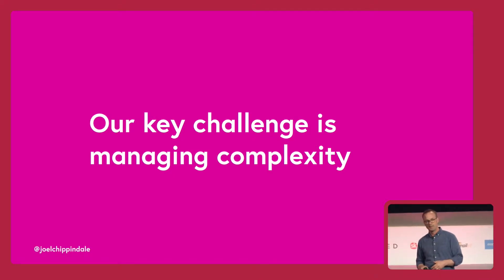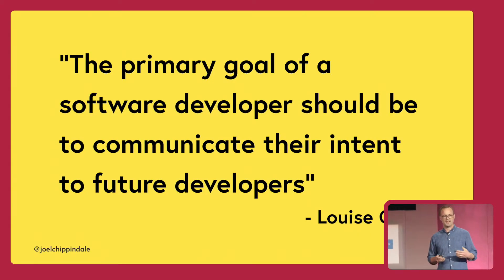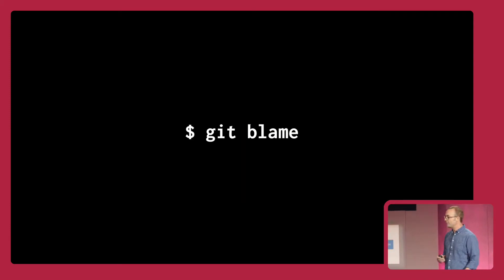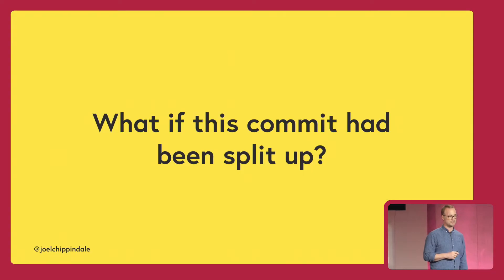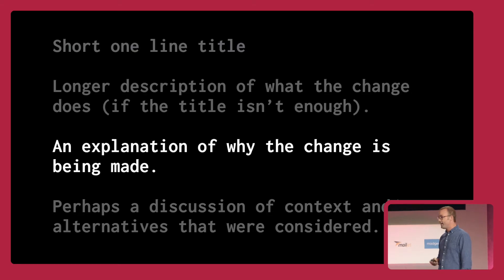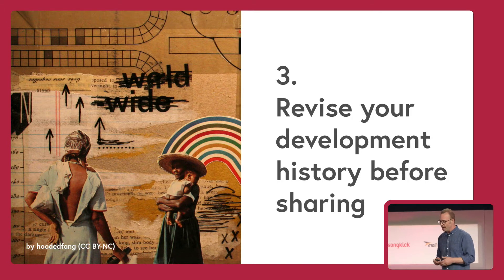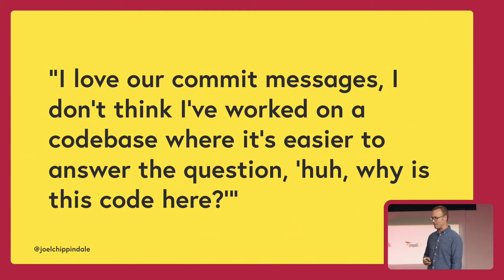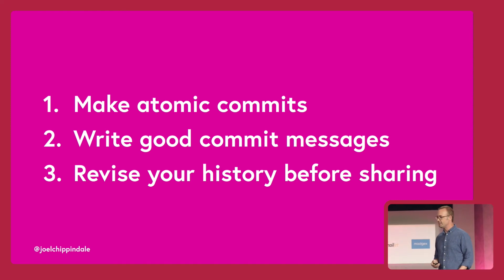Telling stories through your commits – Joel Chippindale | The Lead Developer UK 2016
As your codebase and development team grow, being able to communicate how and why your code has evolved is crucial to your ability to continue to change it.

Our version control history is a living, ever-changing, searchable record that tells the story of how and why our code is the way it is. The ability to document your code effectively using Git (or any other version control system) is an invaluable skill which allows your team to make informed decisions about future code changes.

This talk will outline some of the key practices which can be adopted to make your version control history tell a valuable story about your codebase, and how you can embed these practices with in your team.

ABOUT JOEL CHIPPINDALE

Joel Chippindale is the CTO at FutureLearn, a social learning platform. He feels lucky to be in a role that mostly involves saying ‘yes’ to people when they inevitably think of better ways of doing things than he possibly could. He also likes drinking tea and is a member of the London Computation Club.